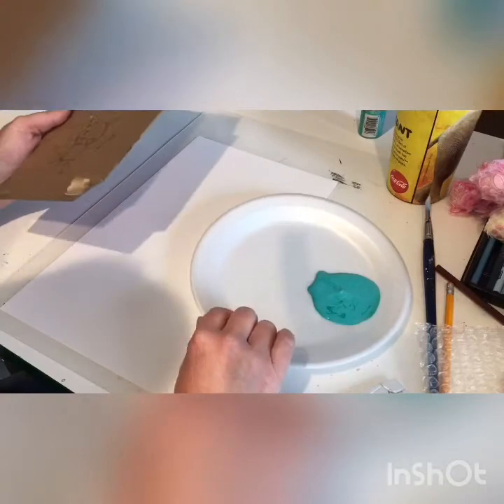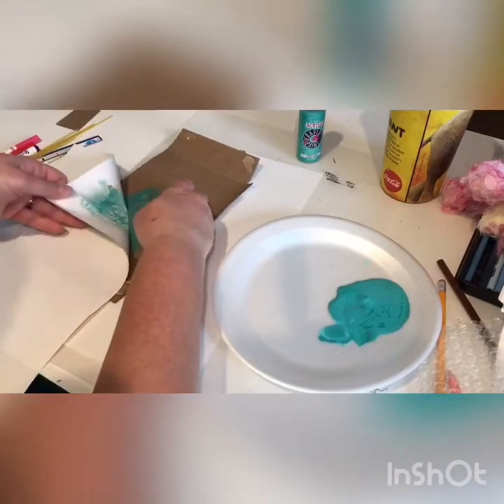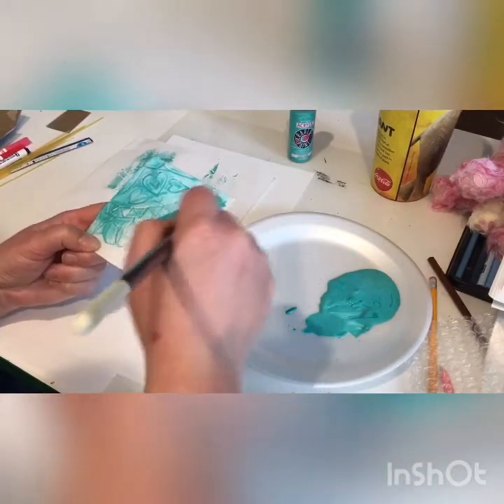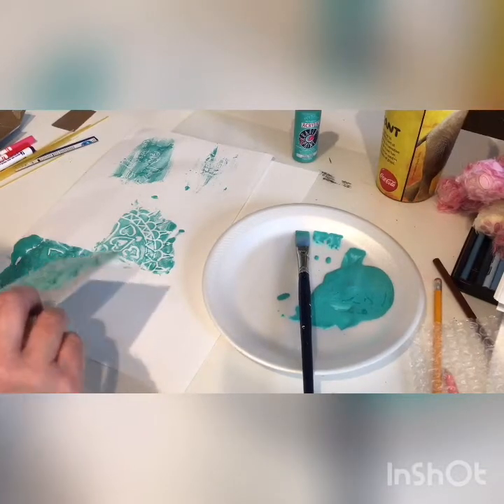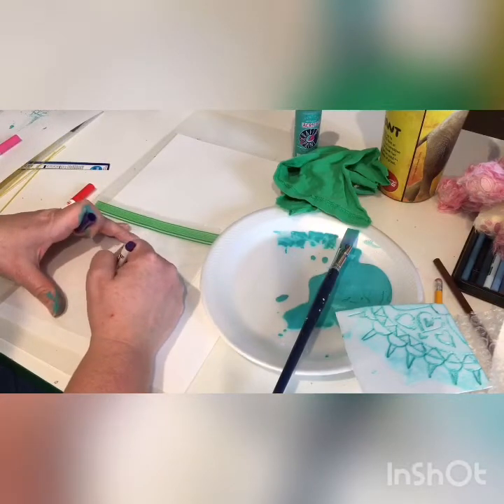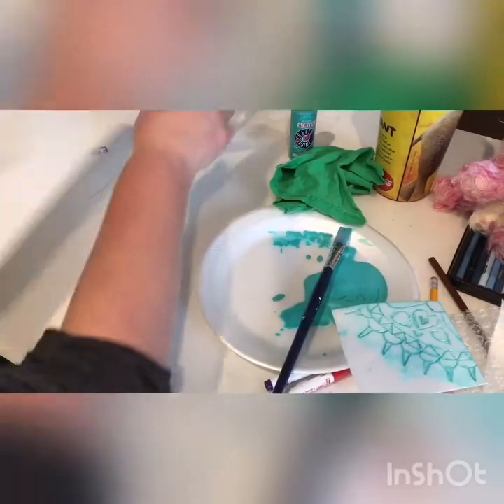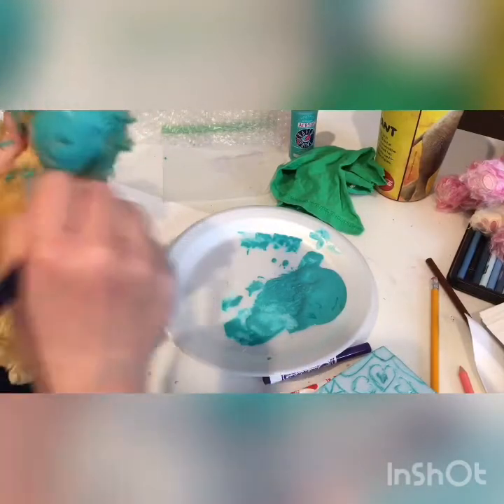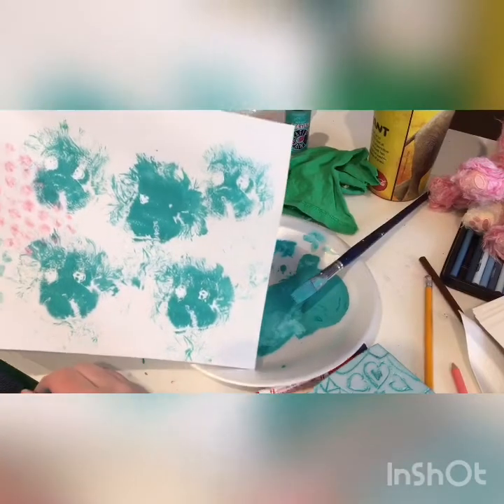Printmaking Fun!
Printmaking experiments to try at home